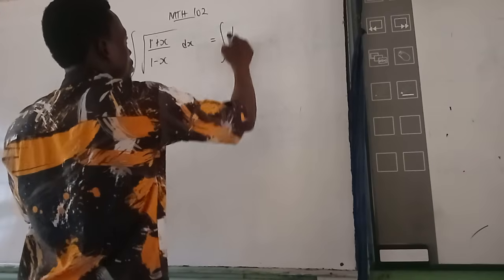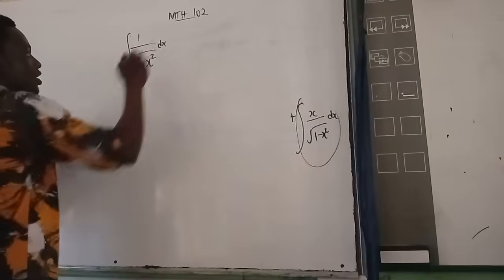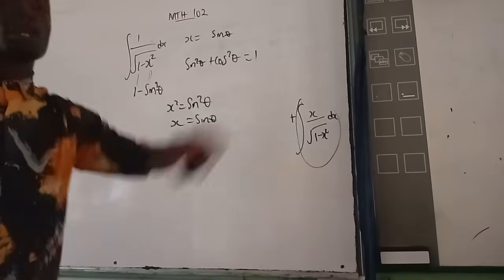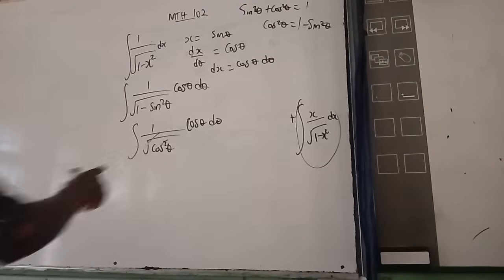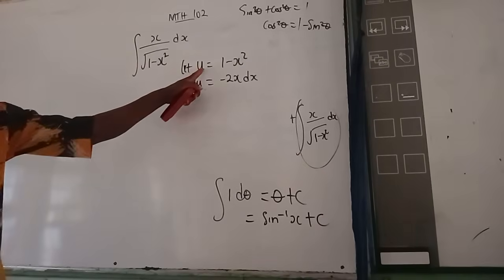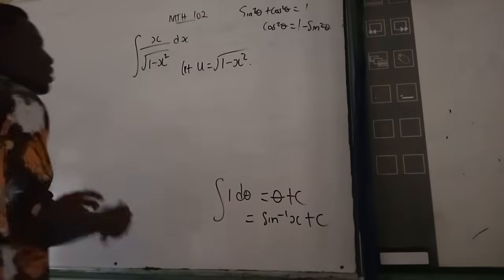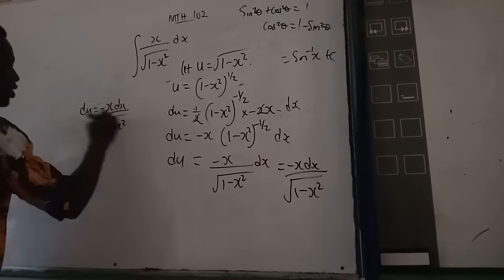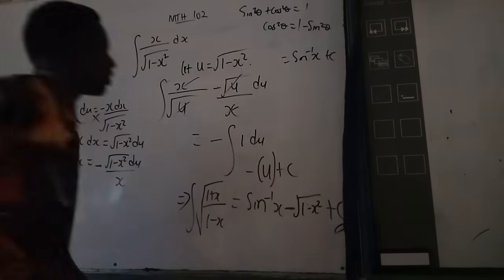Integration...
I solved a very standard question here in this video. Kindly watch and comment.